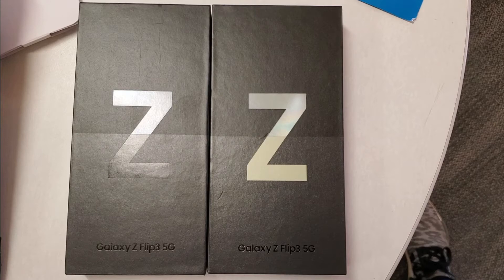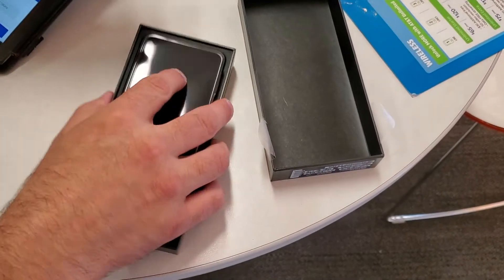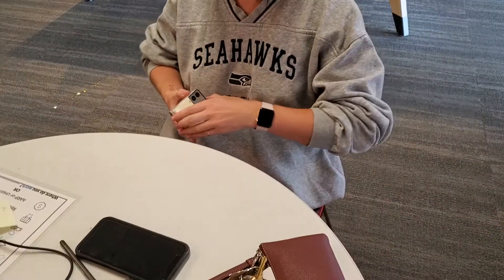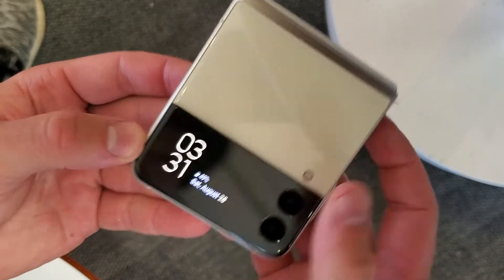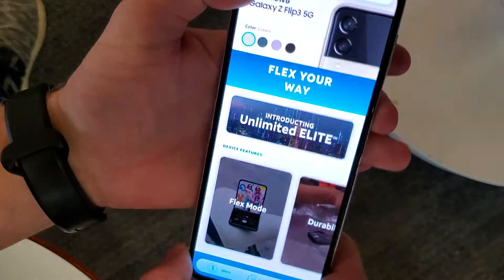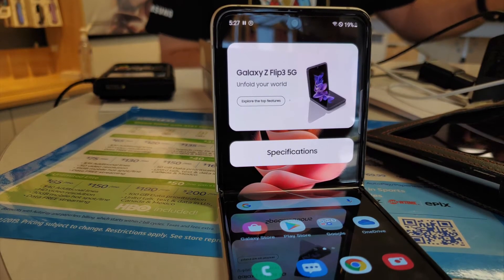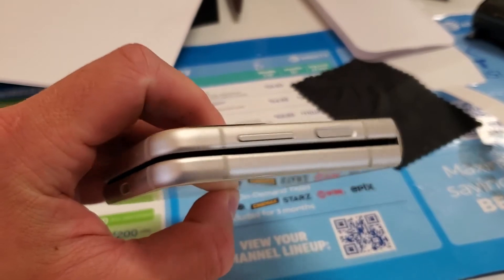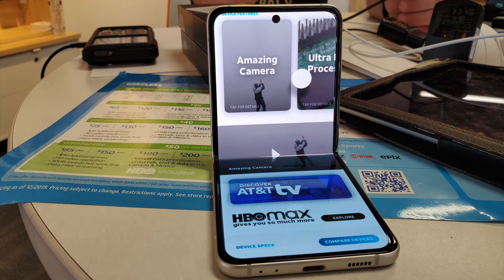Samsung Galaxy Z Flip 3: In Hand Impressions!